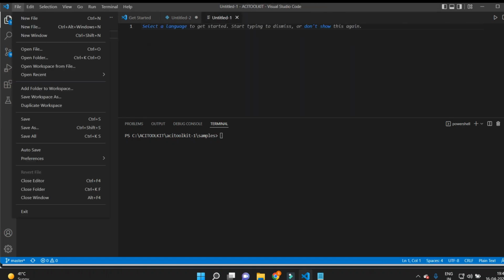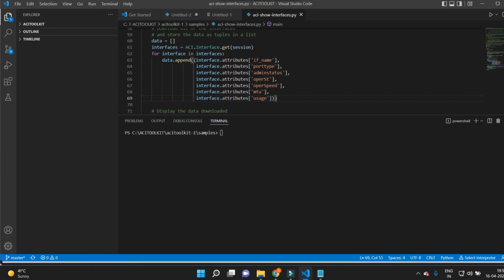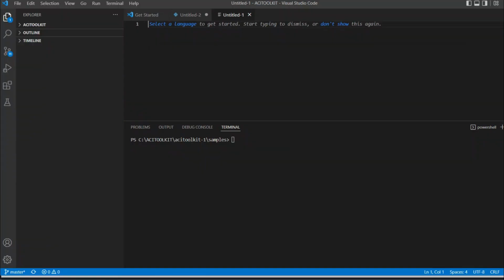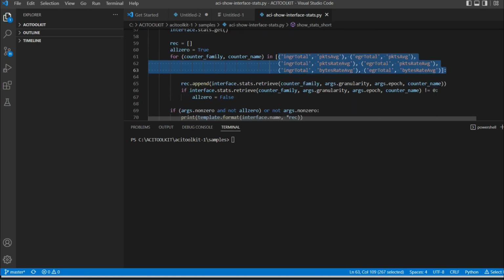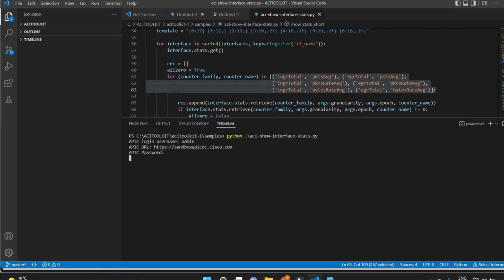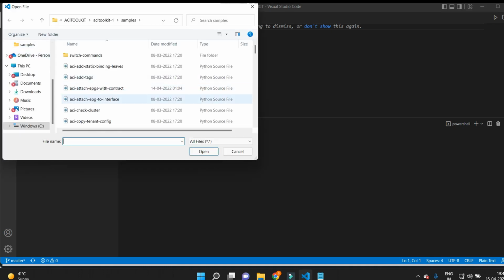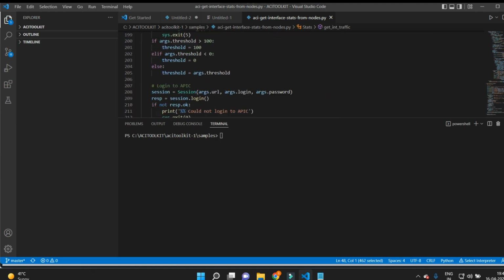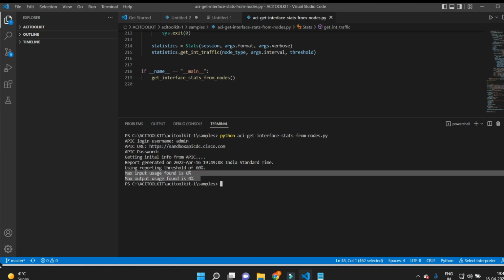show int status in Cisco aci | How to check interface status using python script in Cisco ACI